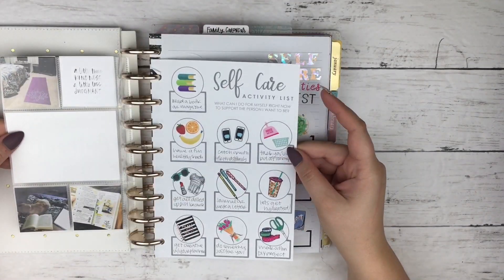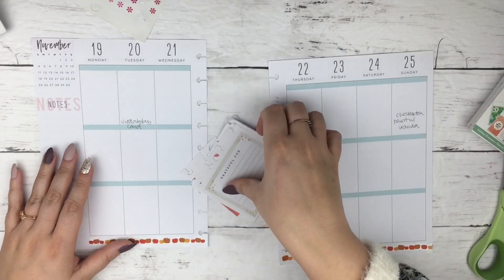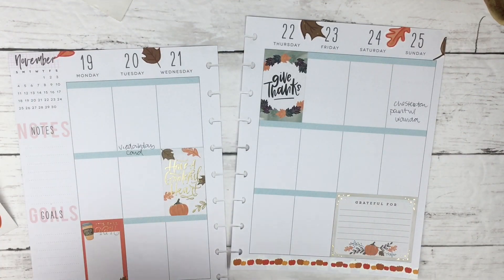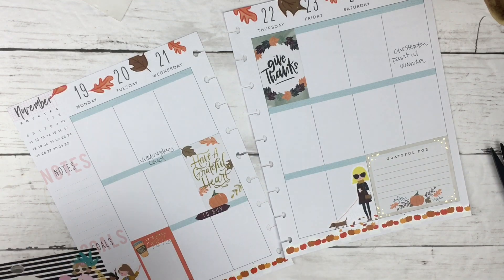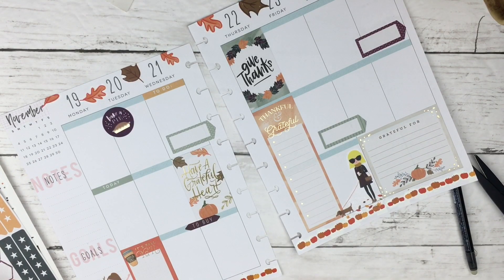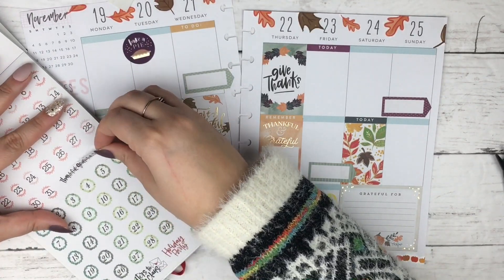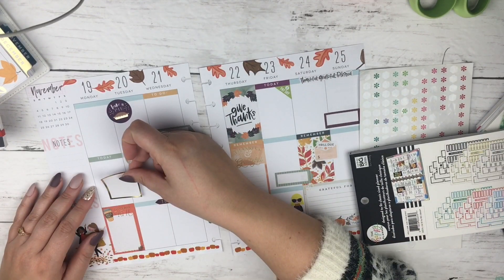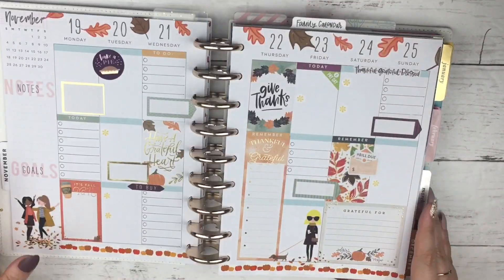Plan with Me // Classic Size Happy Planner Thanksgiving Week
Happy Thanksgiving Week my planner people.  I hope that you have a wonderful week no matter who you choose to spend your time with.  Our time is precious so please do spend it with friends or family or whoever makes you feel the most loved.

That being said, it is time to plan in my Classic Happy Planner that I've been using since I think August of 2018.  It is one I found on clearance at Joanne's.  I picked it up because I was tired of my Mini Happy Planner (gasp!) and wanted to try something new.  So far I"m loving it and have plans to go into another classic sized one in 2019!

Stuff I Used::

Tiny Sticker Packs

Seasonal Sticker Pack (New)

Seasonal Sticker Pack (OG)

Squat Goals Sticker Pack

Mini Seasonal Sticker book

Colorful Boxes

Happy Memory Keeping Sticker book

Budget Sticker Book

Frixion Slim Pens

Line it up Checklist

Teacher Planner

Deluxe Cover

++ MORE STUFF ++

Printable of the Month Club :: 516.moe/patreong *

Pilot Frixion Pens

++ OTHER STUFF ++

SNAP CHAT : @fivesixteenths

Category
Howto & Style
License